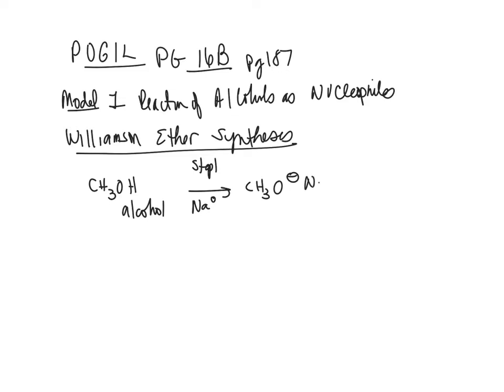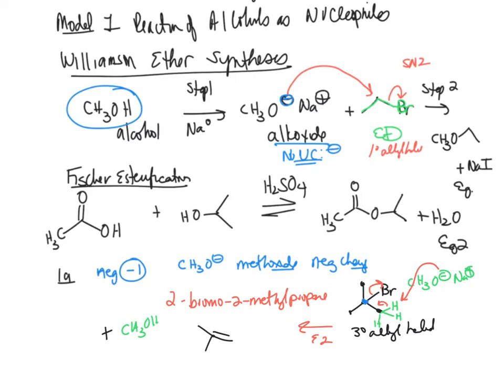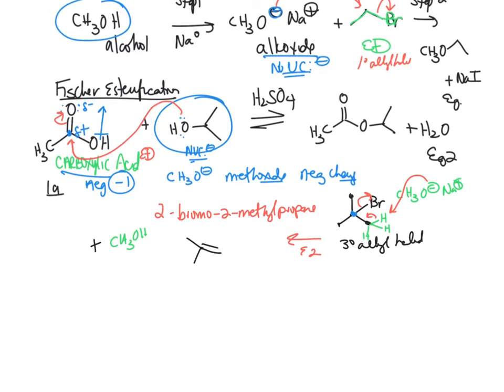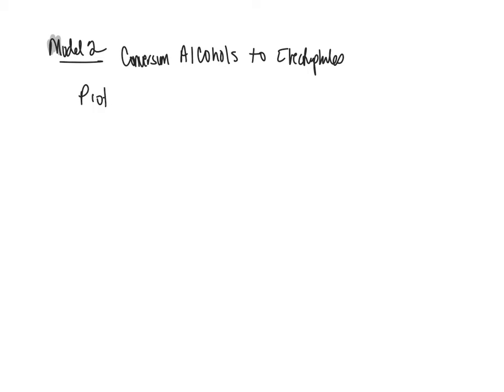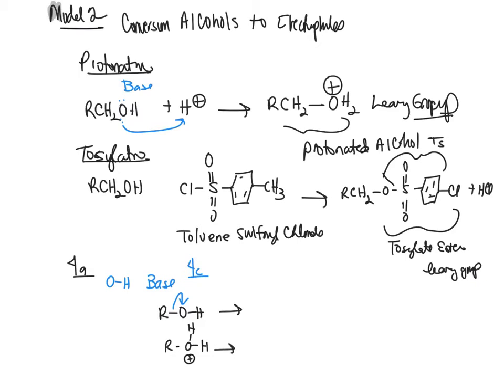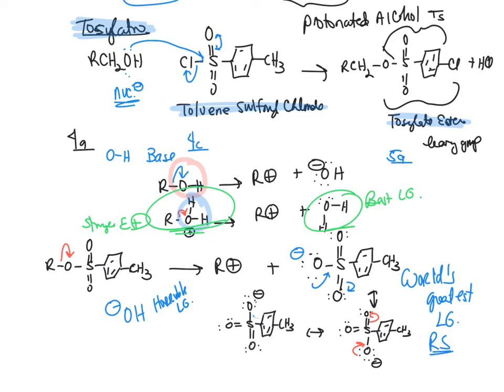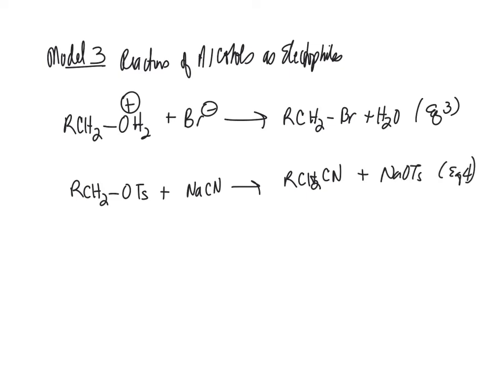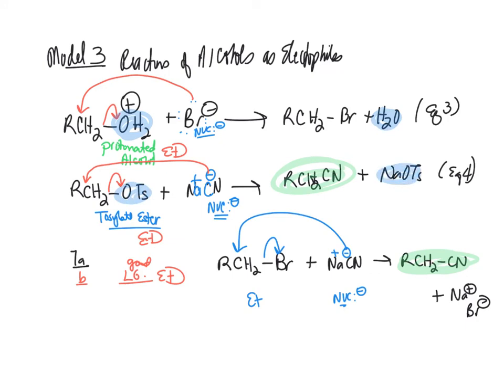Alcohol Reactions PG16B